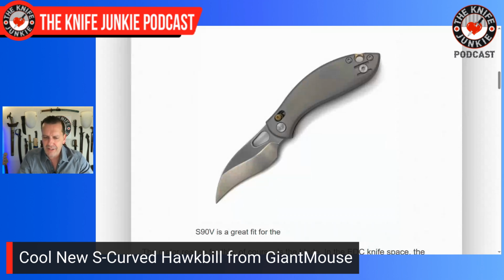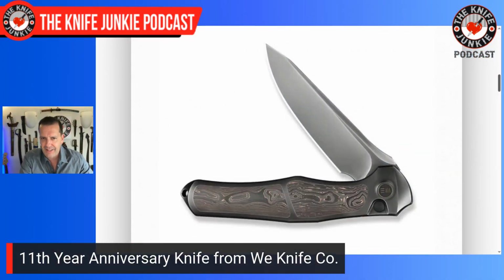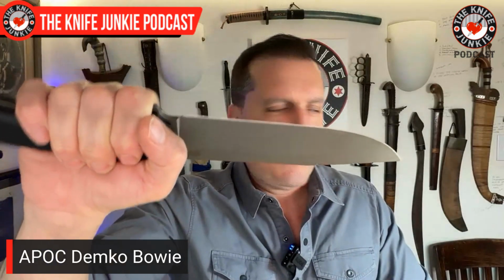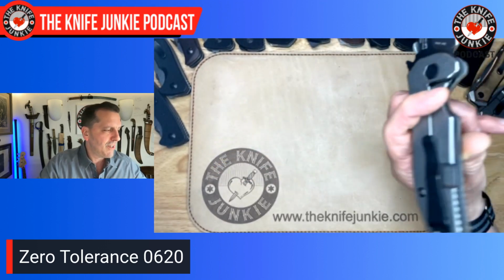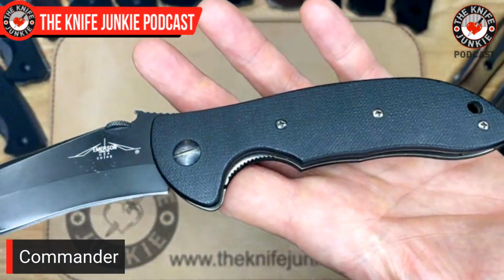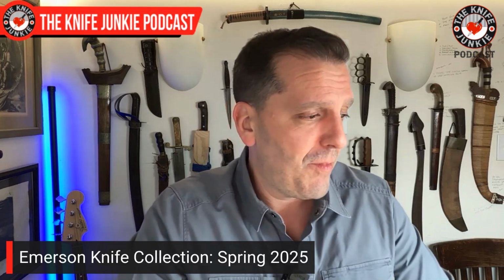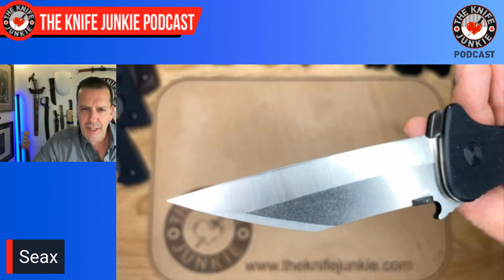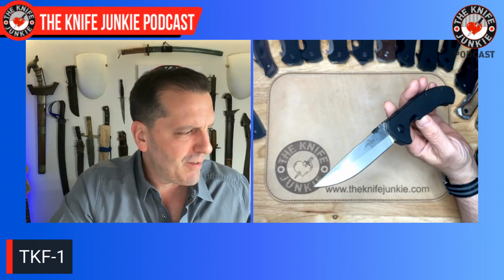Emerson Knife Collection: Spring 2025: The Knife Junkie Podcast (Episode 589)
On the midweek supplemental episode of The Knife Junkie podcast (episode 589), Bob "The Knife Junkie" DeMarco gives us a Spring 2025 update on his Emerson Knife collection, including the PSARK, CQC-13, and the Super Karambit, among others.

Bob begins with his favorite comments of the week.

In his pocket check of knives, it's the Microtech LUDT, Jack Wolf Knives VampireFIXedc, Off-Grid Knives SideKick, and the KA-BAR Dog's Head (Emotional Support Knife).

In Knife Life News:
• Cool New S-Curved Hawkbill from GiantMouse
• Coming Soon: Boker USA Backcountry in MagnaCut
• Somehow Sweet New Kansept a "Modified Cleaver"
• 11th Year Anniversary Knife from We Knife Co.

Meanwhile, in his State of the Collection, Bob looks at the TKell Knives Gideon V3, an APOC Demko Bowie and APOC Wallace Bowie, as well as the APOC Waning-Moon Yatagan.

Find the list of all the knives shown in the show and links to the Knife Life news stories